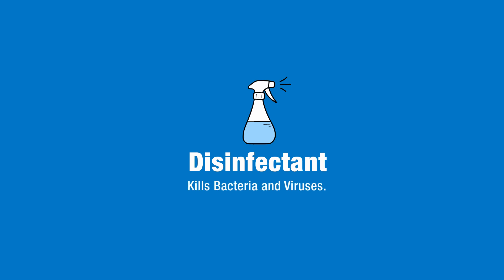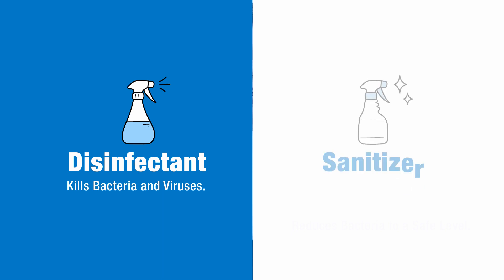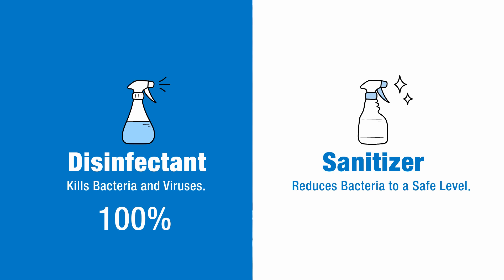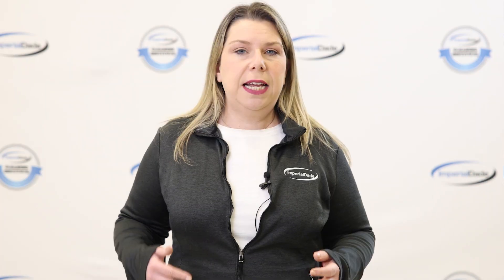What's the Difference Between Disinfectant and Sanitizer in Food Service?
In a foodservice environment, knowing the difference between sanitization and disinfection is important to stay compliant with local regulations and keep your patrons healthy and safe.

A disinfectant is an agent that destroys or irreversibly inactivates bacteria and viruses, whereas sanitizer is an agent that reduces the amount of bacteria to a safe level, but does not necessarily eliminate all bacteria.

To put that into numbers, a disinfectant kills 100% of bacteria and viruses on a given surface when used properly, while a sanitizer removes as much as 99.9% of bacteria when used according to the manufacturer’s directions.

So, because disinfectant has a higher efficacy, it makes sense that it should be preferred to sanitizer, right? Wrong.

Normally, a disinfectant wouldn't be used in a food service environment, except maybe for deep cleaning and disinfection following a viral outbreak. Disinfectants can be used in a food area if the surface is rinsed with clean water afterward, but this is not common practice.

In the foodservice industry, sanitizer is what’s used for daily cleaning and sanitation protocols and in food prep areas.

Using a disinfectant when regulations call for a sanitizer breaks FDA compliance, which can be a legal liability for your business. This is because surfaces that have been disinfected need to be rinsed with water after for them to be food safe, otherwise there is harmful residue left behind. Sanitizer, on the other hand, can be left to air dry in food prep areas.